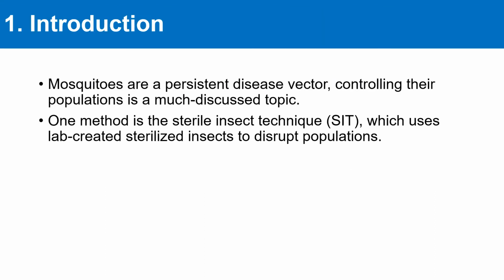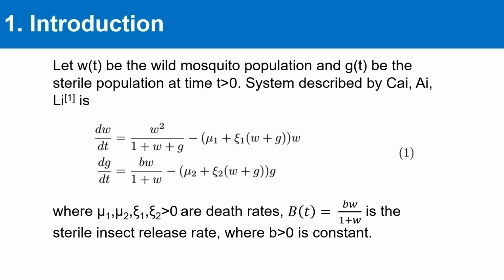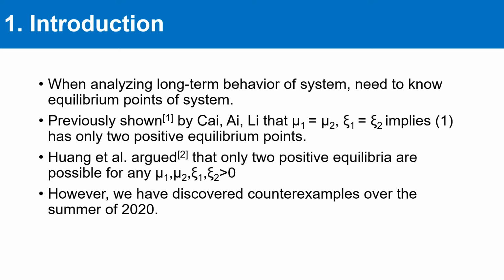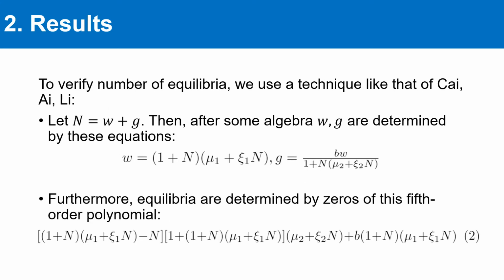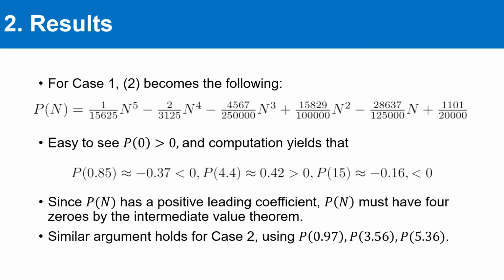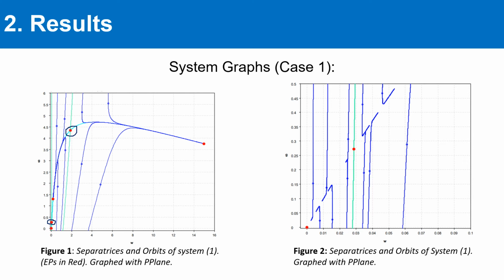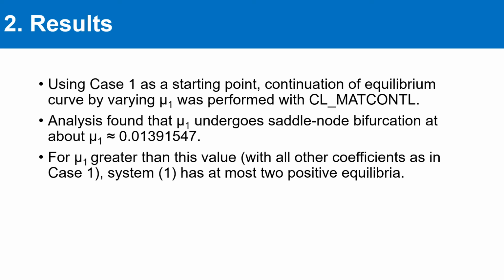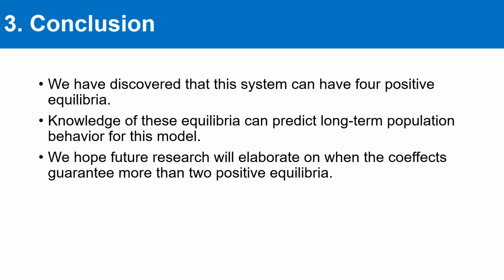A Mosquito Population Model with Four Positive Equilibrium Points And Sterile Insect Release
Author(s): Maxwell Fox, Dr. Shangbing Ai and Dr. Mark Pekker, Department of Mathematical Sciences

Acknowledgements:
I would like to thank UAH Office of the Provost, UAH Office of the Vice
President for Research and Economic Development, The Dean of the
College of Science, the Dean of the College of Engineering, Alabama Louis
Stokes Alliances for Minority Participation, and the Alabama Space Grant
Consortium for providing funding for this project.

College of Science | Major: Mathematics. Minor: CS | Honors